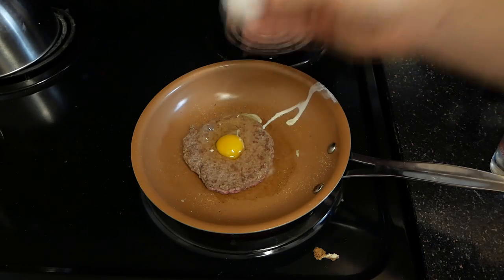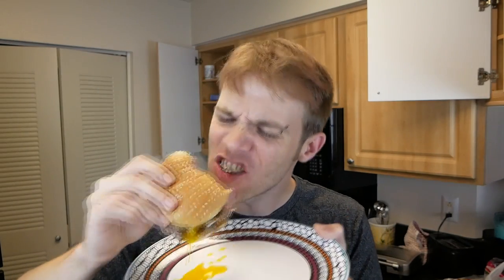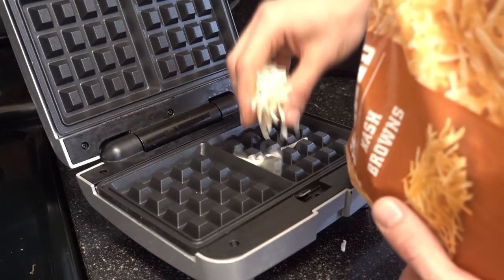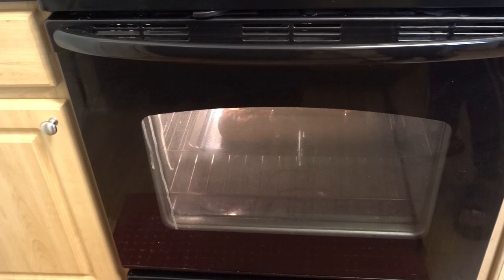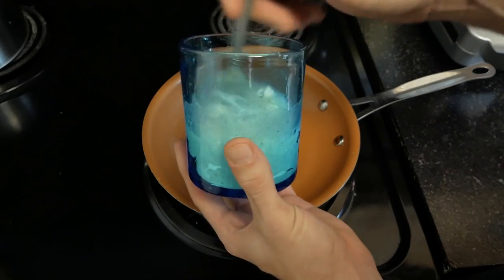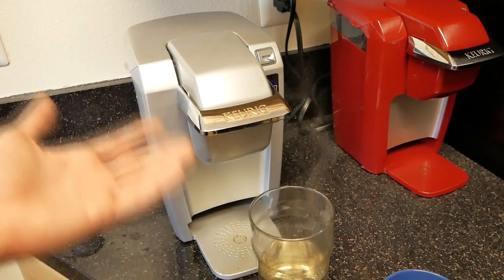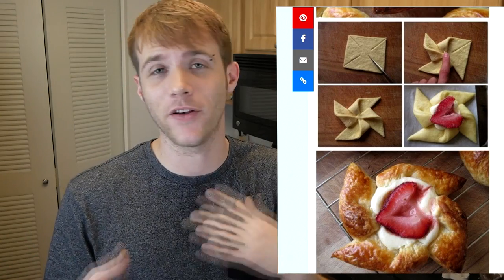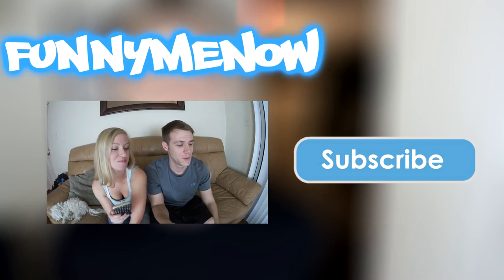Testing BuzzFeed Cooking Hacks and Food Hacks | TC #172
In today's video, I'll be testing out buzzfeed's list of food hacks to determine how many of these are even hacks, we'll be trying out some that worked many that didn't, some that didn't even make sense,  and more things you guys dared me to do in the comment section.